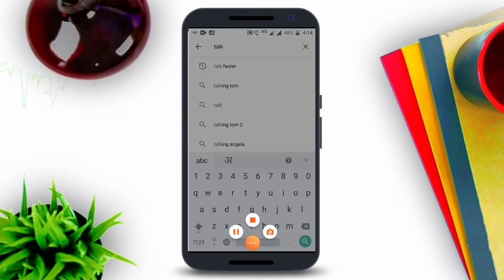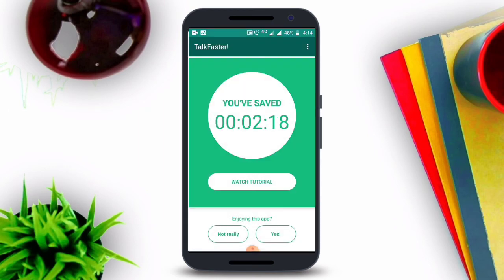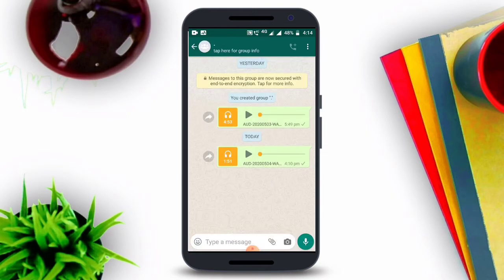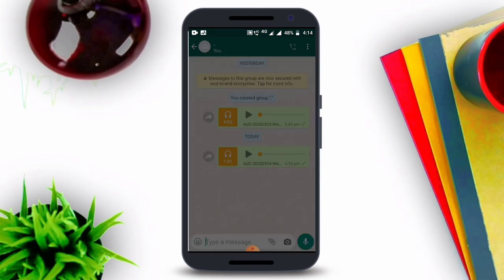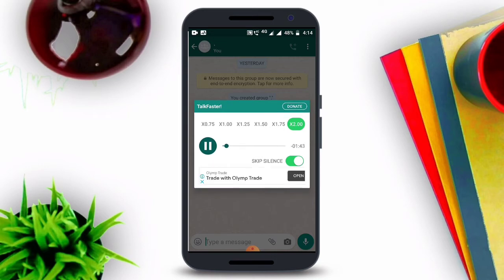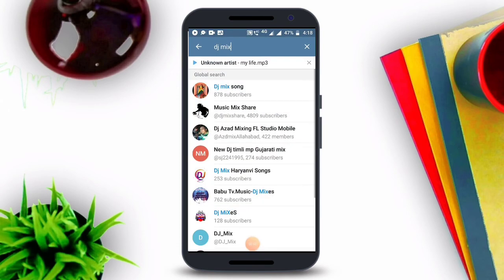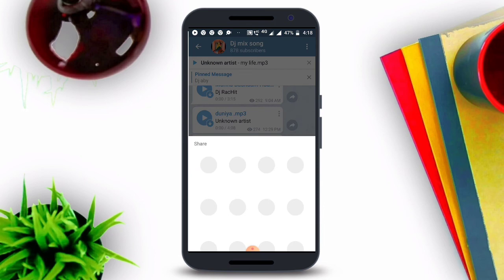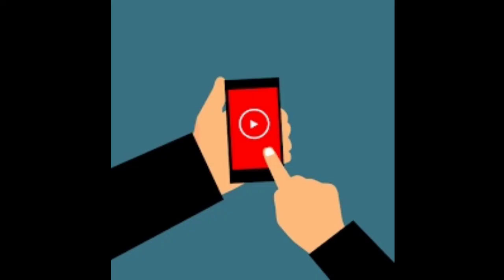Change playback speed of Whatsapp and Telegram Audios like Youtube | Fast forward whatsapp Telegram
Hello Guys,
in this video I have the method on how anyone can Speed up or slow down the speed of whatsapp or telegram audios. Through this method you can save the more time by skiping the silence of unwanted voice in audios of whatsapp and telegram.

1- How to speed up audios
2- How change speed of whatsapp audios
3- Change audio speed of whatsapp and telegram.
4- Talk audio faster
5-change playback speed upto 2x from 0.75x
6- Talk faster application review
7- Change whatsapp telegram audios speed like Youtube playback speed.